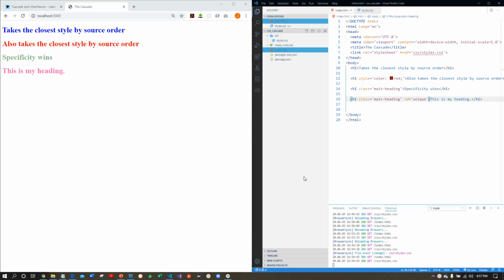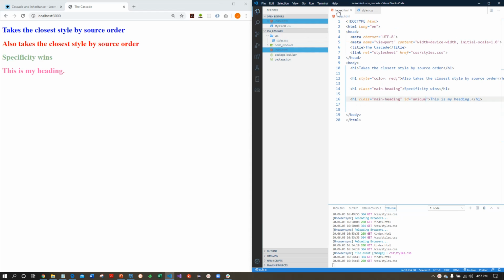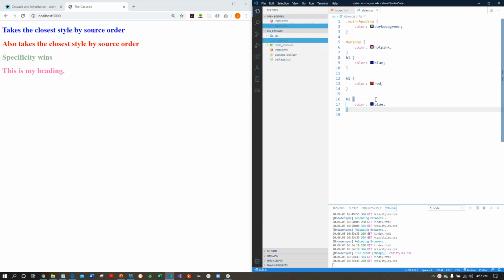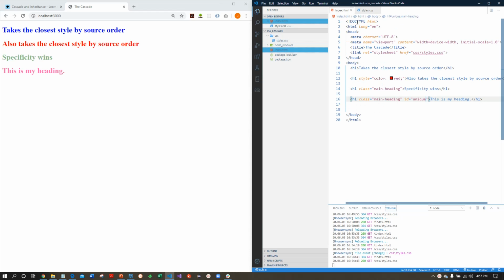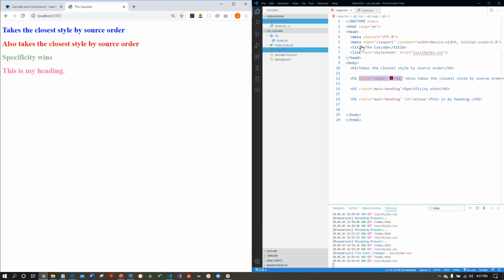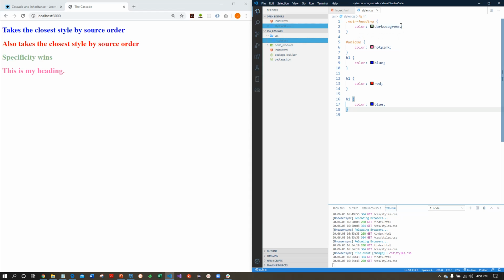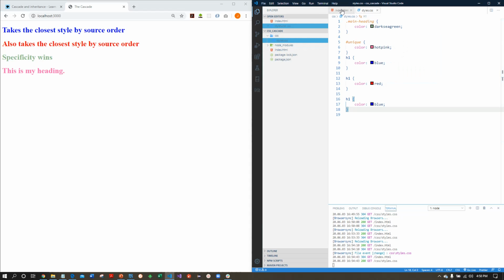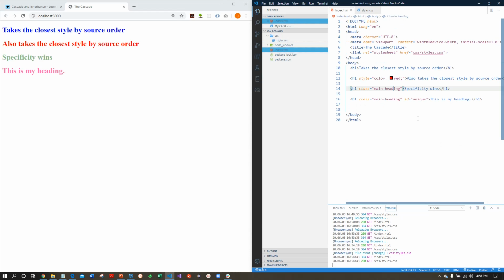08CSS TheCascade Examples